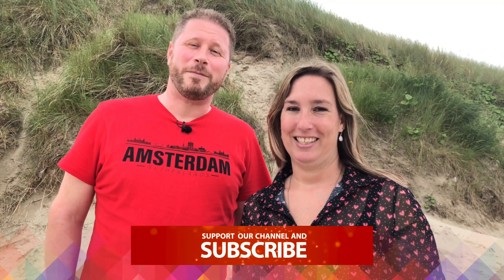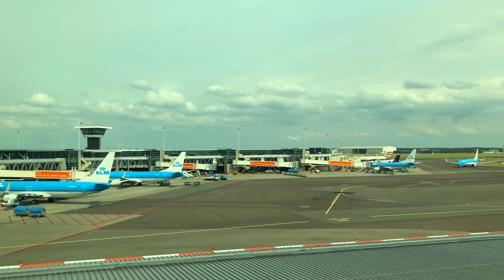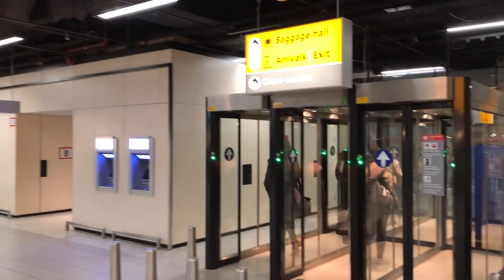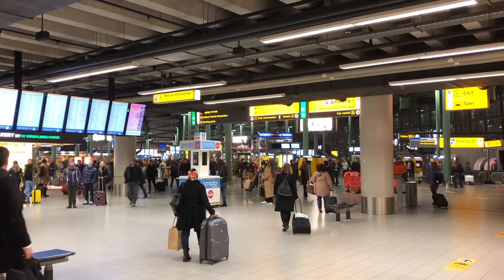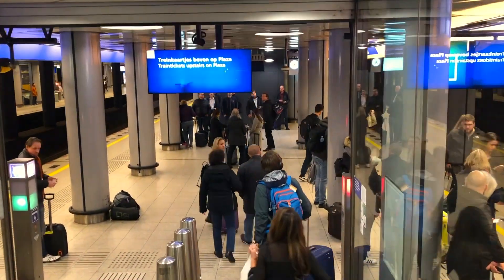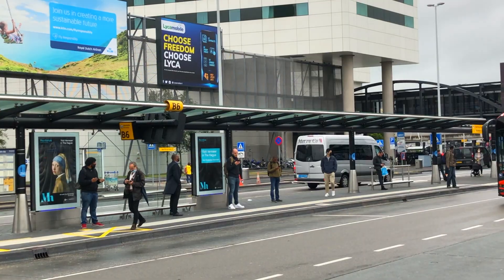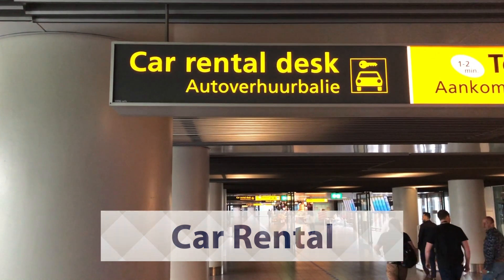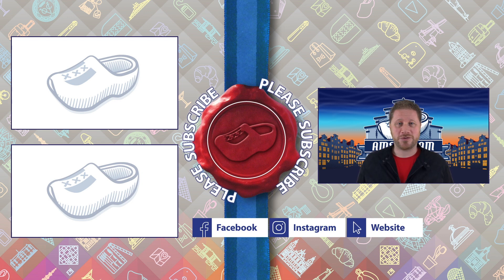Amsterdam Airport Schiphol to the City Center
Know what to expect when you fly to Amsterdam by plane. In this video we give you information and tips about Amsterdam Airport Schiphol and the best ways to travel to the center of Amsterdam. Enjoy!

Entry Timestamps
0:00 Introduction
0:16 Leader
0:37 General Information
2:22 Getting to the bagagehalls
3:12 Bagagehalls info and options
4:10 Shopping, food and drinks
4:26 Options for transport
4:40 Travel by train
6:35 Travel by bus
7:45 Travel by taxi
8:40 Car rental
9:28 Outro
9:42 Impression of Amsterdam
10:01 Endscreen

All logo’s, graphics, footage and artwork in and around the video’s are the property of Loxard. Reproduction in any way of previous mentioned without prior consent of Loxard is not allowed. Amsterdam Clog Vlog is a family friendly channel. Please keep your comments friendly for we are friendly to you. Extreme negativity could get your comment removed or could get you banned from our channel. Thank you for understanding.